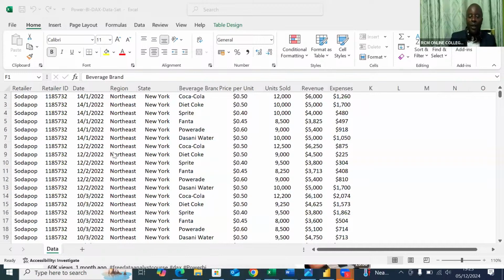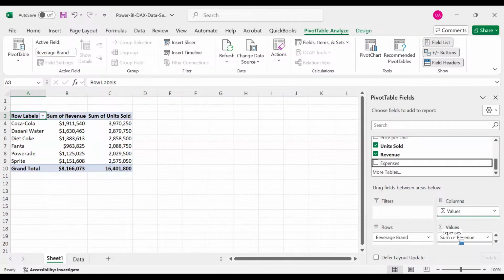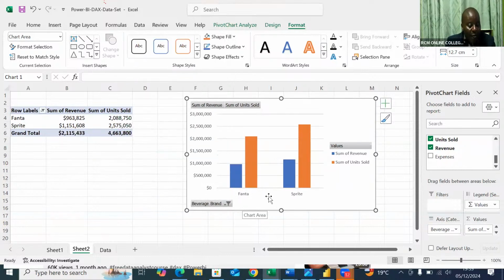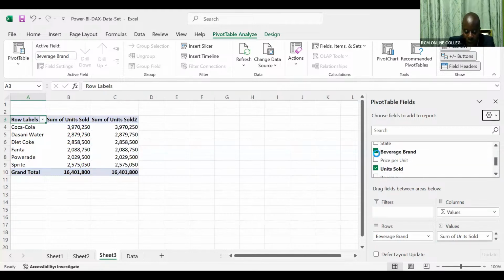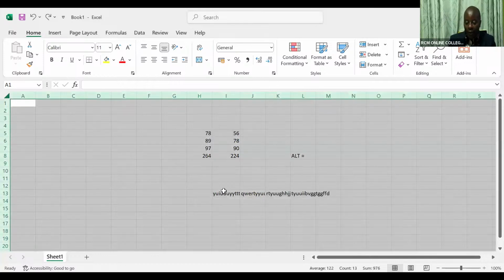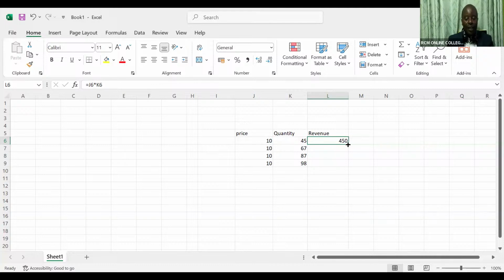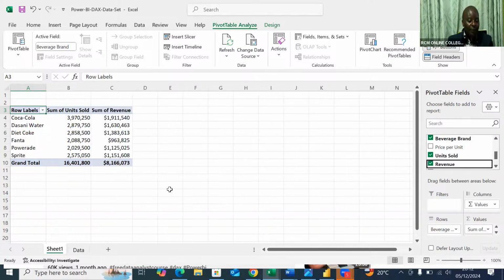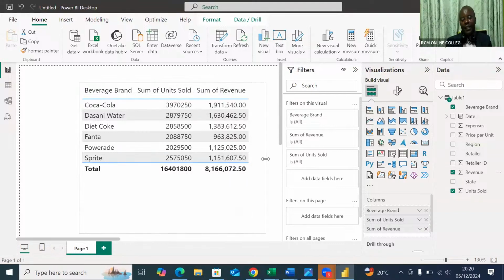Master Power BI & Pivot Tables: Essential Tools for Accountants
In this video, we dive deep into Power BI and Pivot Tables, two essential tools for modern financial analysis and decision-making. Learn how to:

✅ Create dynamic dashboards using Power BI.
✅ Master Pivot Tables for detailed financial insights.
✅ Simplify data visualization and reporting processes.
✅ Boost your productivity and analytical skills.

Whether you're a beginner or an experienced accountant, this session is packed with actionable tips and expert guidance to elevate your career. Don't miss out—your next breakthrough starts here!